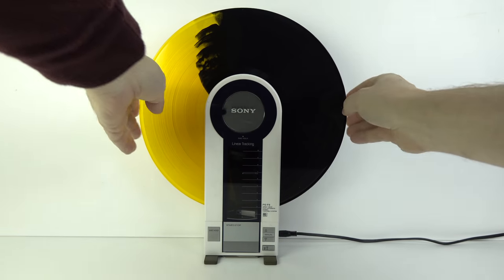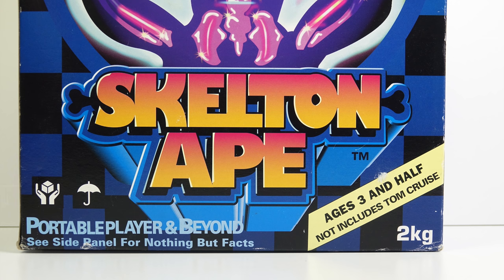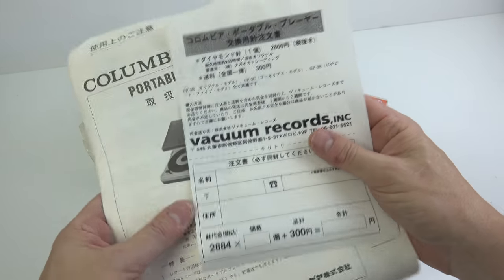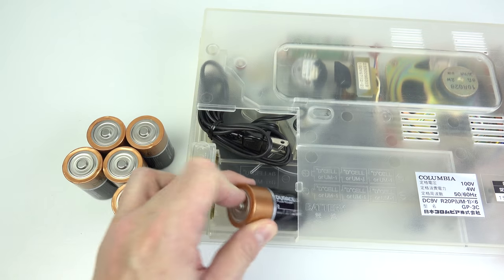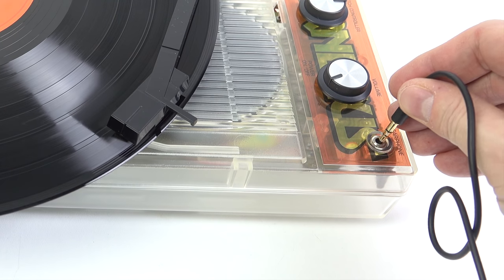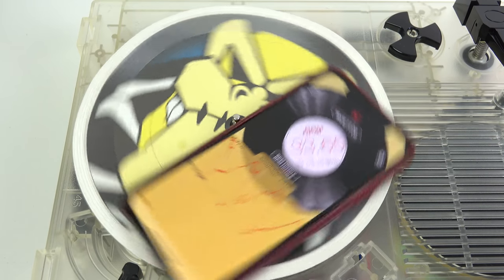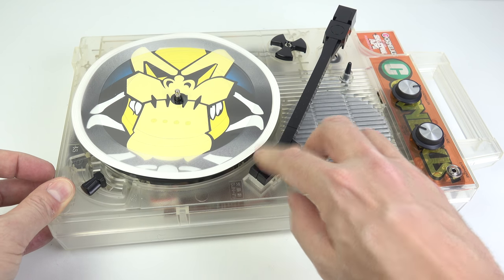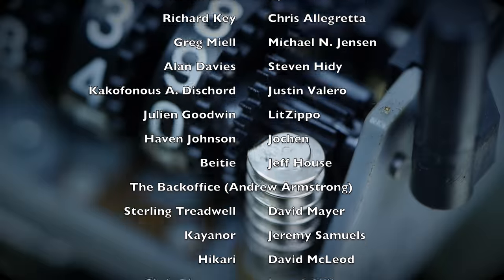RetroTech: Columbia GP3 Portable Turntable - Don't believe the hype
A look at the ‘cult classic’ Columbia GP-3 portable vinyl record player from Japan.